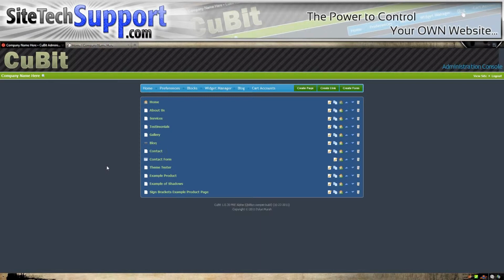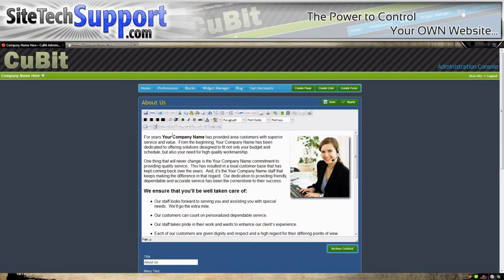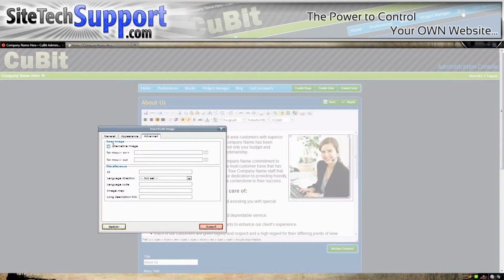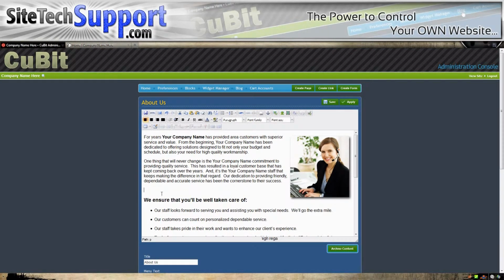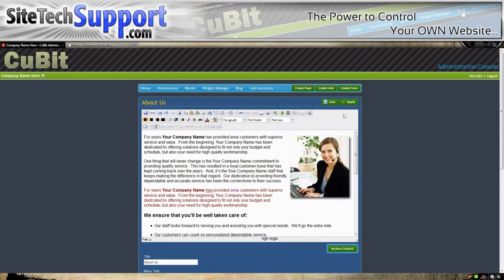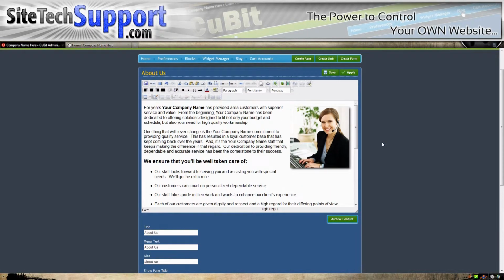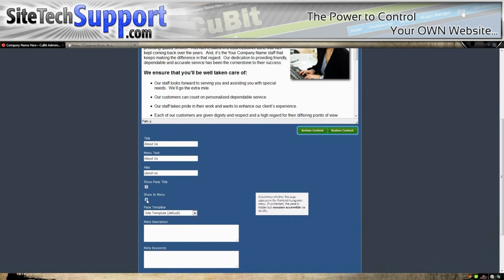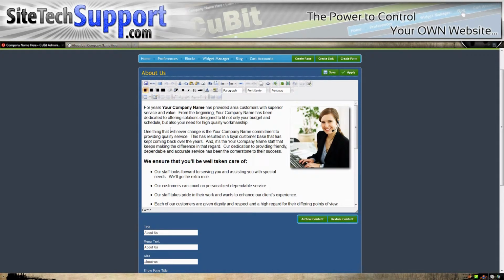Introduction to CuBit - Editing a Page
Welcome to CuBit! This in an introduction to Editing a Page in CuBit where you will be familiarized with the Page Editing Functions of our powerful, yet very simple Content Management System... CuBit!